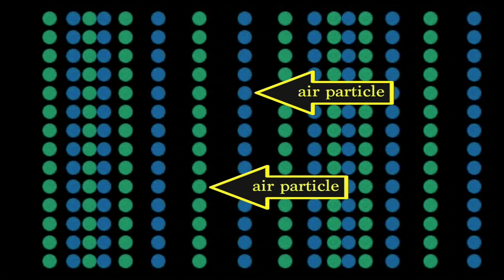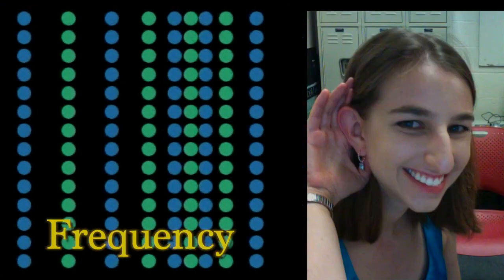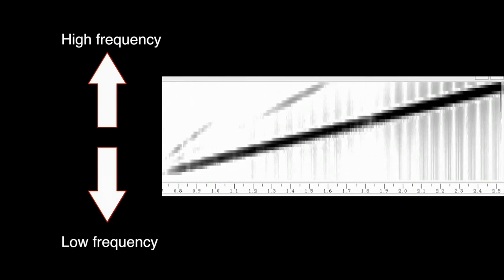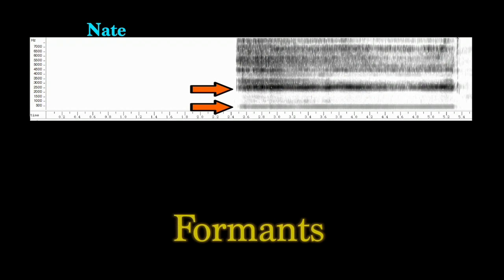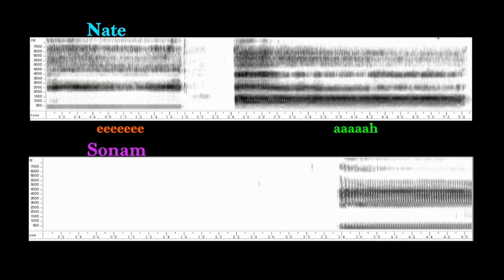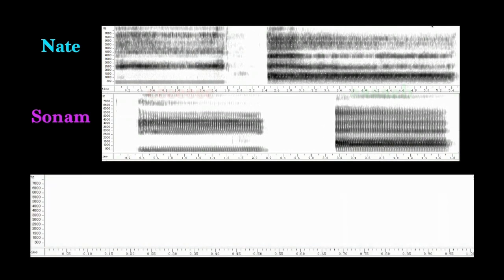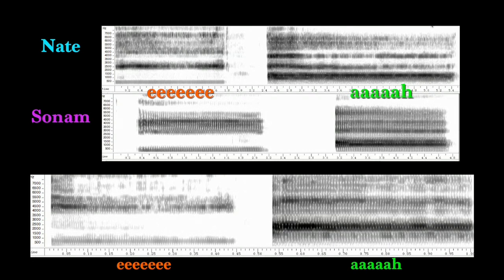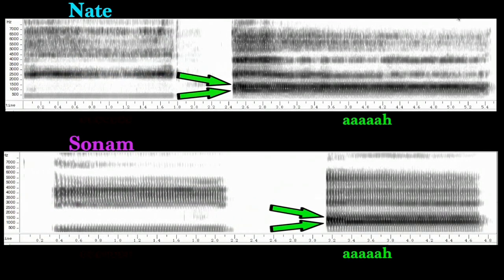Sounds to See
Have you ever wondered what sound is?